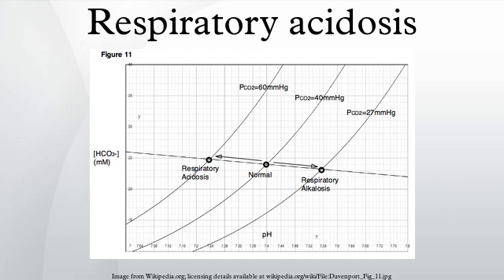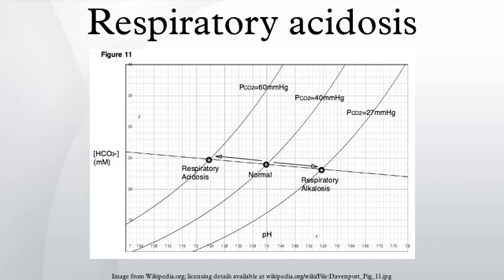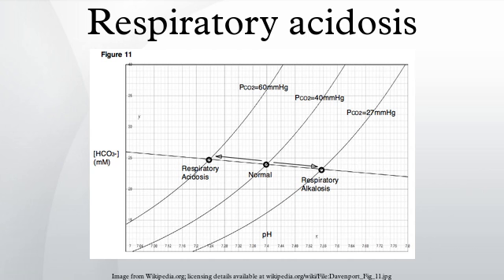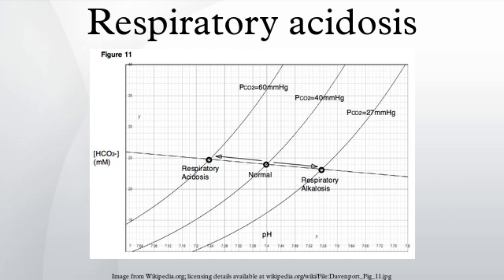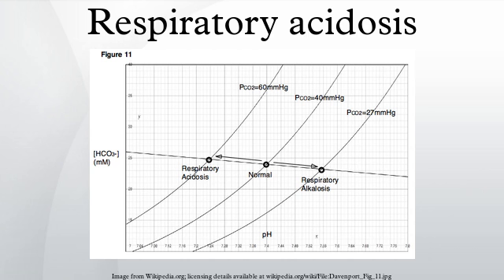Respiratory acidosis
Respiratory acidosis is a medical emergency in which decreased ventilation (hypoventilation) causes increased blood carbon dioxide concentration and decreased pH (a condition generally called acidosis).
Carbon dioxide is produced continuously as the body's cells respire, and this CO2 will accumulate rapidly if the lungs do not adequately expel it through alveolar ventilation. Alveolar hypoventilation thus leads to an increased PaCO2 (called hypercapnia). The increase in PaCO2 in turn decreases the HCO3−/PaCO2 ratio and decreases pH.